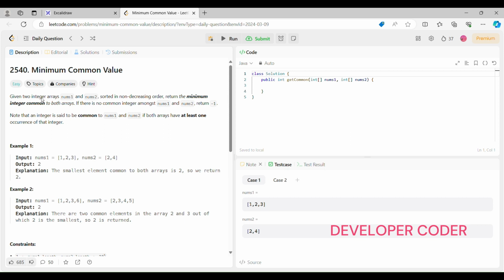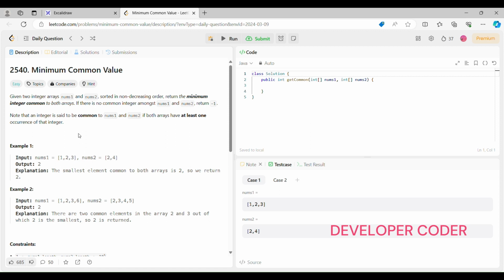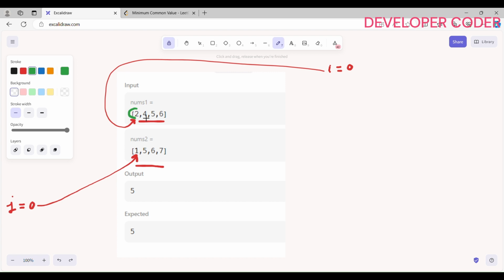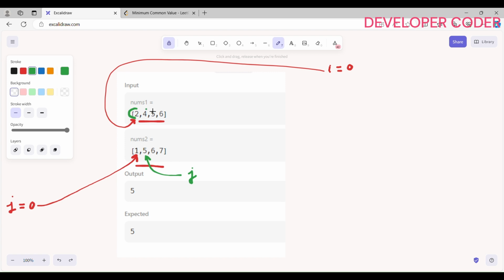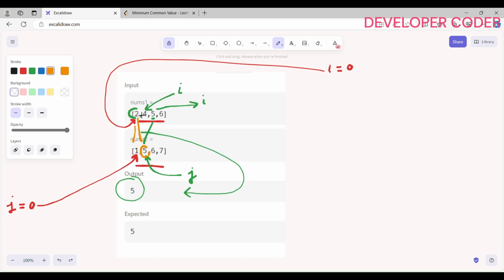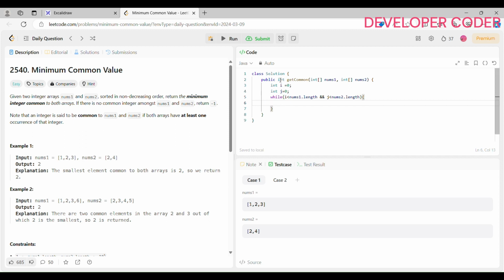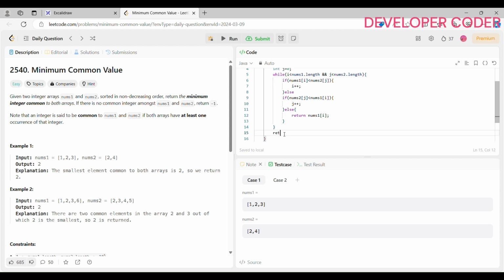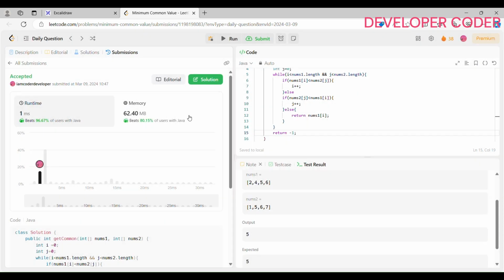Minimum Common Value | LeetCode 2540 | Two Pointers | Java Code | Developer Coder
Welcome to Developer Coder! In this tutorial, we dissect the LeetCode 2540 problem - Minimum Common Value, providing a detailed Java solution accompanied by a step-by-step explanation. Dive deep into the problem-solving process with us and enhance your coding skills. 💻🔍

🚀 Topics Covered:

Understanding the Minimum Common Value problem (LeetCode 2540)
Java implementation for an efficient solution
Comprehensive explanation of each step
Tips and strategies for tackling similar problems

Minimum Common Value LeetCode
LeetCode Java solution 2540
LeetCode 2540 Developer Coder
Minimum Common Value Java code
LeetCode 2540 step by step explanation
Minimum Common Value algorithm explanation
Minimum Common Value coding challenge
Minimum Common Value Java programming
Minimum Common Value algorithm breakdown
Java programming for LeetCode 2540
Minimum Common Value coding example
LeetCode 2540 code walkthrough
LeetCode 2540 programming tips
Java code tutorial for LeetCode 2540
Minimum Common Value LeetCode explanation
LeetCode 2540 solution explanation
LeetCode 2540 coding strategies
Java solution explanation for LeetCode 2540
LeetCode 2540 Developer Coder explanation
Minimum Common Value algorithm tutorial
How to solve LeetCode 2540 problem
LeetCode 2540 Java coding explanation
LeetCode 2540 coding walkthrough
Minimum Common Value Java coding tutorial
LeetCode 2540 coding logic
LeetCode 2540 Java code explanation
Minimum Common Value LeetCode solution
LeetCode 2540 programming education
Java solution breakdown for LeetCode 2540
LeetCode 2540 code implementation
LeetCode 2540 problem explanation in Java
LeetCode 2540 algorithm breakdown
Developer Coder tutorial for LeetCode 2540
Minimum Common Value LeetCode Java code
LeetCode 2540 Java programming tips
LeetCode 2540 algorithm tips
Minimum Common Value algorithm tips
LeetCode 2540 coding technique
LeetCode 2540 Java programming technique
LeetCode 2540 problem-solving technique
Minimum Common Value Java programming technique
LeetCode 2540 step-by-step guide Java
Java coding example for LeetCode 2540
LeetCode 2540 solution Java
LeetCode 2540 efficient coding
LeetCode 2540 dynamic programming explanation
LeetCode 2540 Java coding help
Minimum Common Value LeetCode coding tutorial
LeetCode 2540 coding strategies in Java
LeetCode 2540 Java coding strategy
Developer Coder LeetCode 2540 solution
LeetCode 2540 algorithm explanation Java
Minimum Common Value coding example in Java
LeetCode 2540 Java coding example
LeetCode 2540 problem-solving approach Java
LeetCode 2540 coding guide
LeetCode 2540 Java programming guide
LeetCode 2540 coding assistance
Minimum Common Value LeetCode programming tips
LeetCode 2540 efficient solution Java
LeetCode 2540 dynamic programming solution
LeetCode 2540 Java code tutorial
Developer Coder tutorial on LeetCode 2540